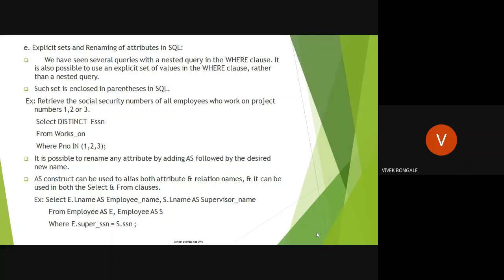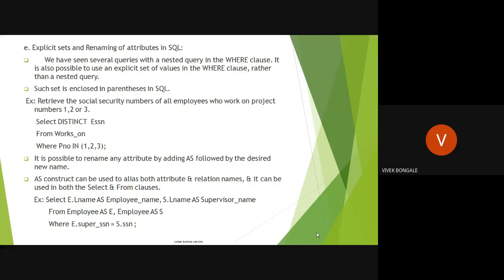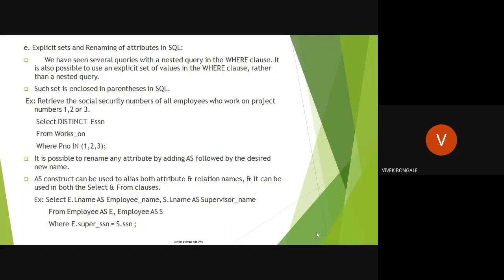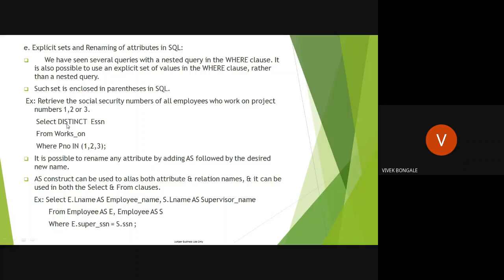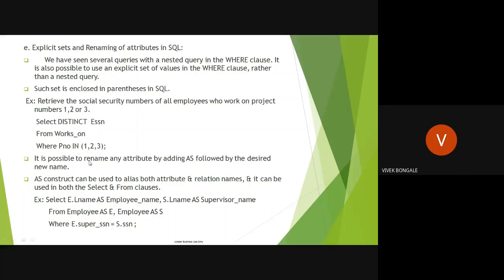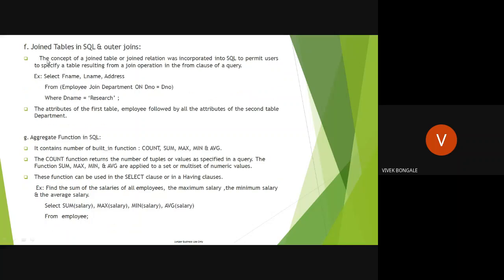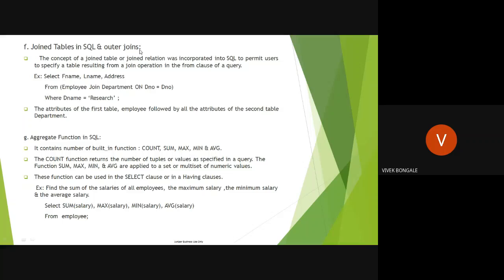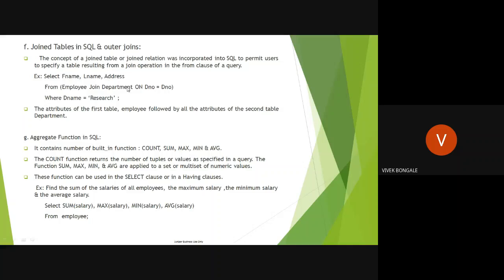Explicit set keyword